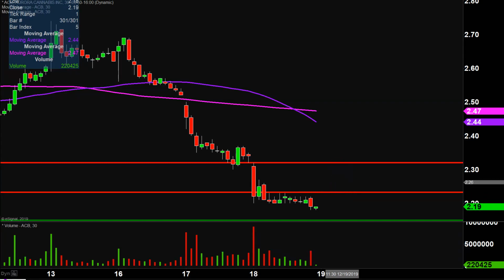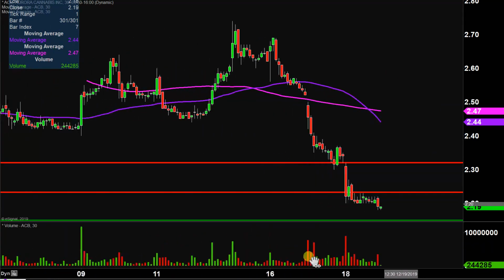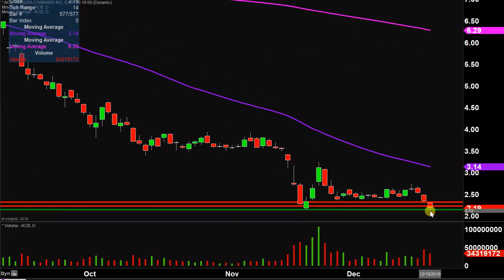Aurora Cannabis Inc. - ACB Stock Chart Technical Analysis for 12-18-2019